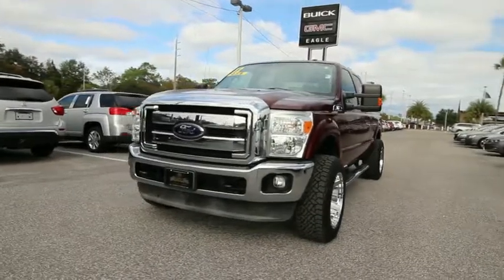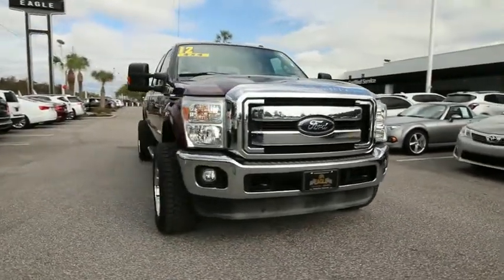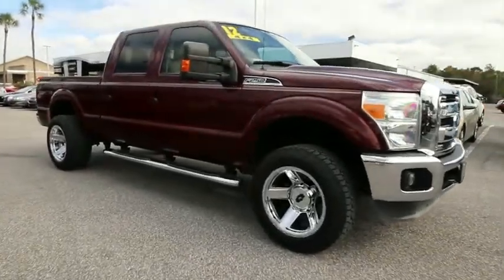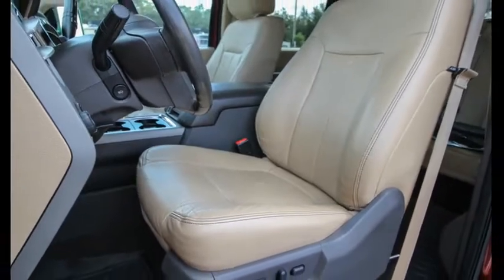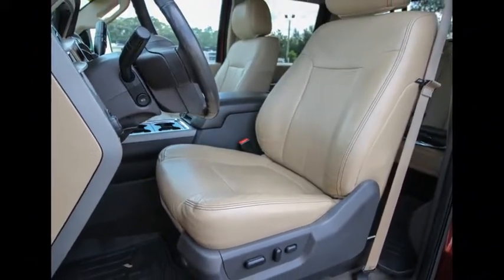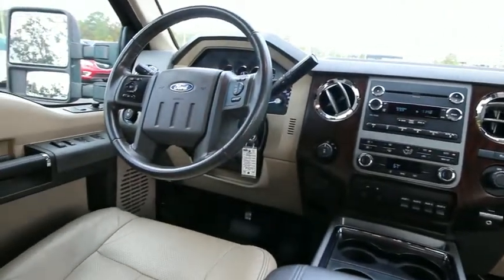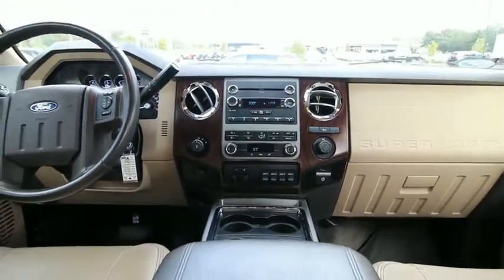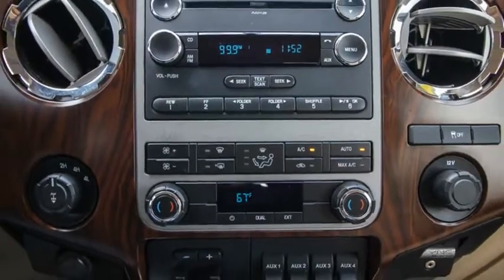2012 Ford F-250SD Ocala, The Villages, Brooksville, Chiefland, Homosassa FL 21334A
Golden Bronze Metallic U 2012 Ford F-250SD available in Homosassa, Florida at Eagle Buick GMC. Servicing the Ocala, The Villages, Brooksville, Chiefland, FL area.

Recent Arrival! 2012 Ford F-250SD Red 4WD. Awards:br  * 2012 KBB.com Brand Image Awards Reviews:brbr  * Choice of many configurations and trim levels; little features and details helpful to traditional and eclectic owners; strong towing and payload capacities. Source: Edmunds
GVWR: 10,000 lb Payload Package,9 Speakers,AM/FM radio: SIRIUS,CD player,MP3 decoder,Radio data system,Radio: Premium AM/FM Stereo w/Single-CD/MP3 Player,Satellite Radio,Air Conditioning,Automatic temperature control,Front dual zone A/C,Rear window defroster,Power driver seat,Power steering,Power windows,Remote keyless entry,Steering wheel mounted audio controls,Traction control,4-Wheel Disc Brakes,ABS brakes,Dual front impact airbags,Dual front side impact airbags,Front anti-roll bar,Low tire pressure warning,Overhead airbag,Brake assist,Electronic Stability Control,Rear Parking Sensors,Delay-off headlights,Front fog lights,Fully automatic headlights,Panic alarm,Security system,Speed control,Bumpers: chrome,Heated door mirrors,Power door mirrors,Rear step bumper,Turn signal indicator mirrors,Adjustable pedals,Auto-dimming Rear-View mirror,Compass,Driver door bin,Driver vanity mirror,Front reading lights,Illuminated entry,Leather steering wheel,Outside temperature display,Overhead console,Passenger vanity mirror,Premium Leather Seating Surfaces 40/Console/40,Rear reading lights,Rear seat center armrest,Tachometer,Telescoping steering wheel,Tilt steering wheel,Trip computer,Front Bucket Seats,Front Center Armrest,Power passenger seat,Split folding rear seat,Passenger door bin,18 Bright Machined Cast Alum. 6-Spoke Wheels,Variably intermittent wipers,3.73 Axle Ratio